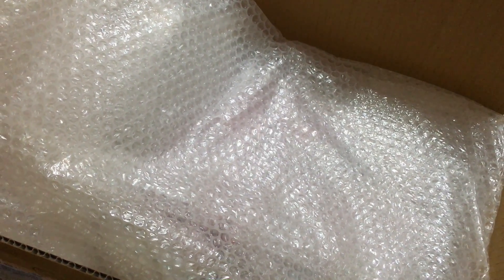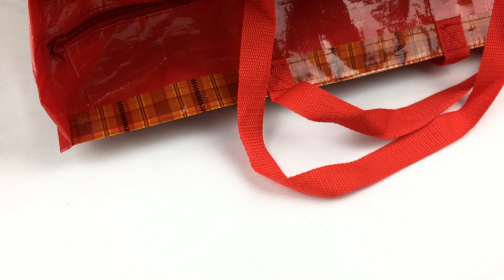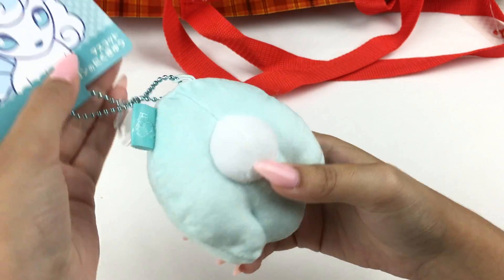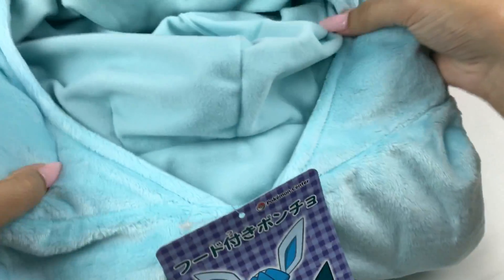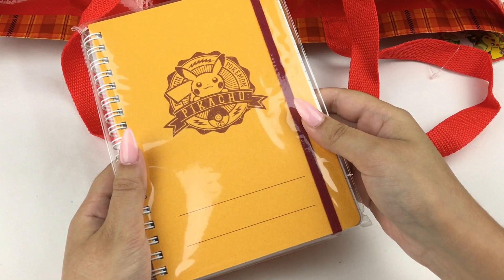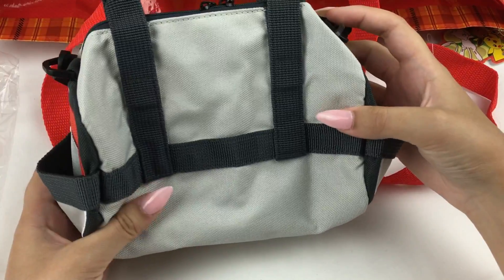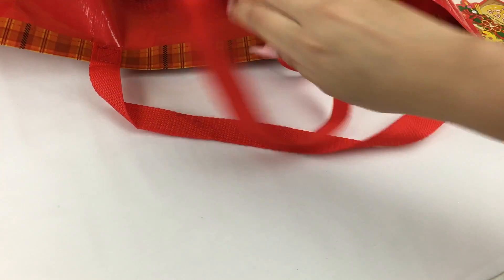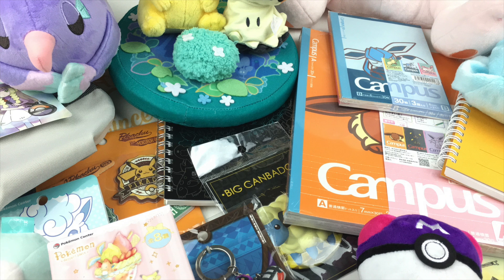POKEMON CENTER FUKUBUKURO LUCKY BAG 2019! | 2019ピカピカバッグ福袋 ♡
Hi everyone~!!

Here is an unboxing of the Pokemon Center Japan's Fukubukuro/Lucky Bag for 2019!! This year the featured Pokemon were Eevee, Pikachu and Mew~
This bag was 4000 yen at the Pokemon Center!